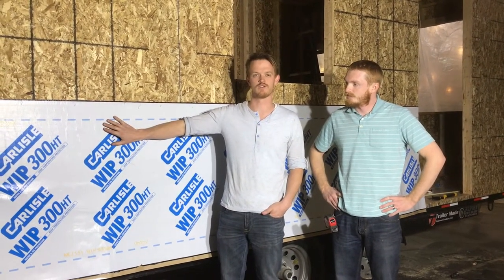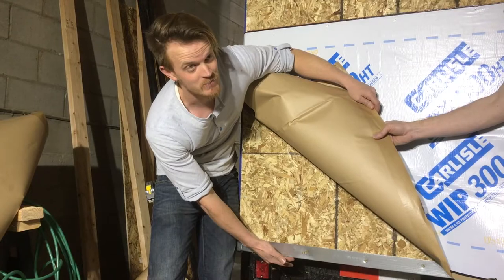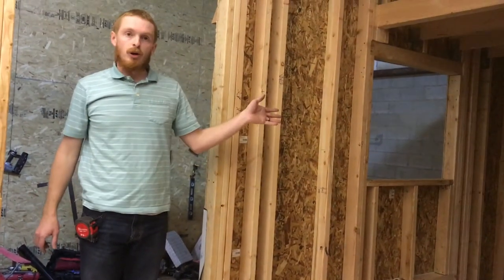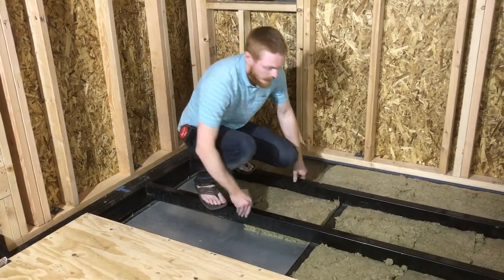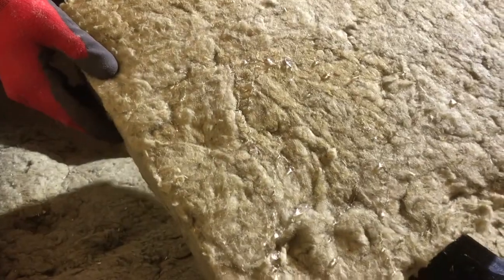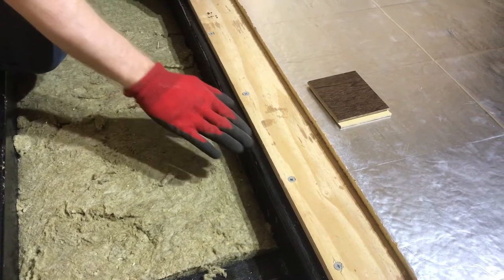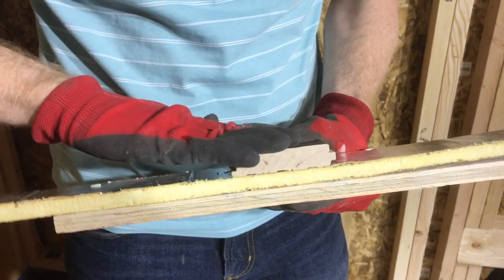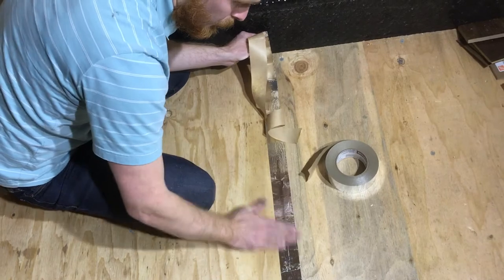Tiny House Air/Water Barrier, Trailer Choice, & Floor Assembly - Nordic Tiny Homes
In this video we explain some of the features that make our tiny homes ideal for extreme climates.

Ask your questions in the comments below.

Stay warm,
The Nordic Team